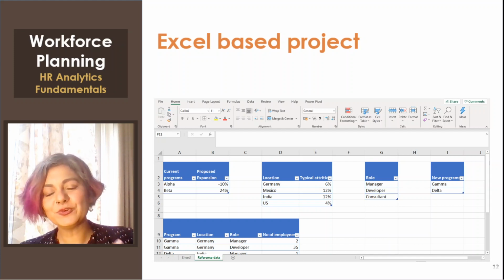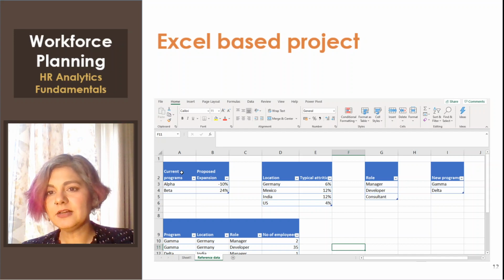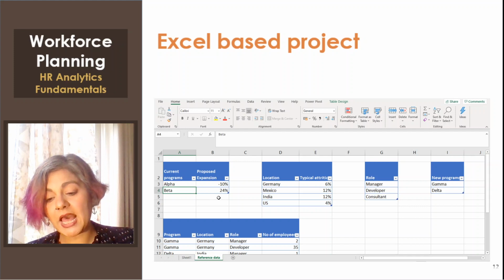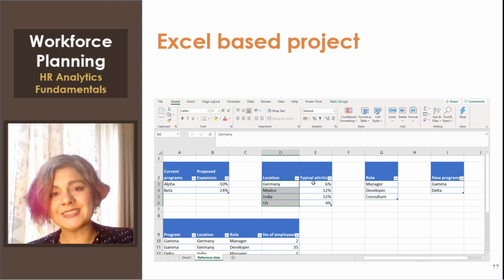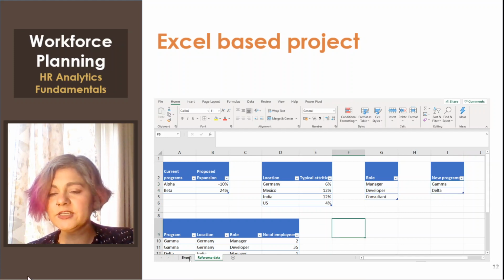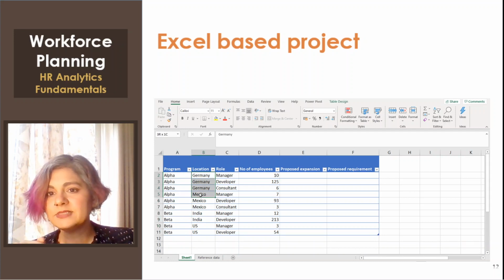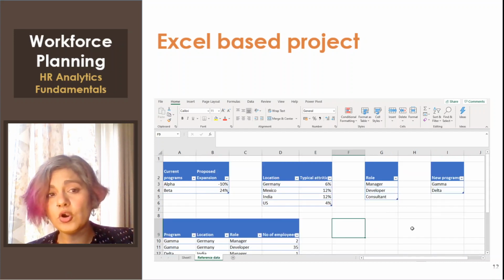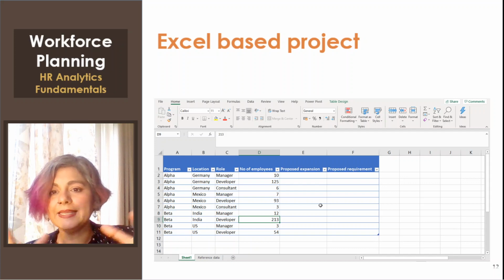Workforce Planning Analytics - 6 Project intro